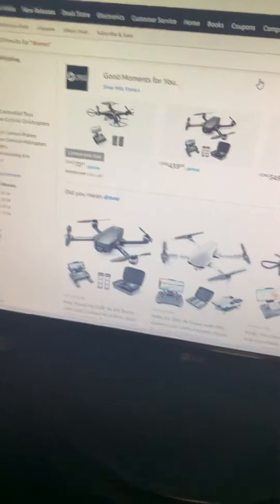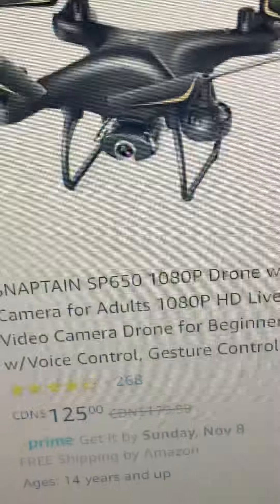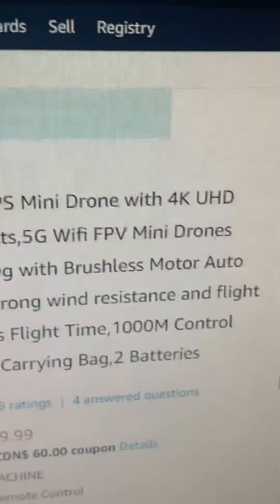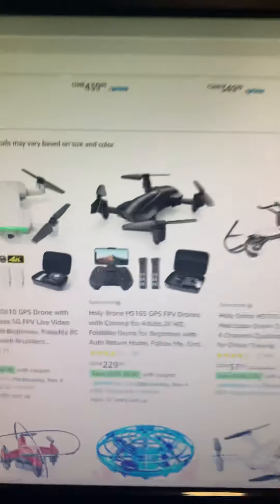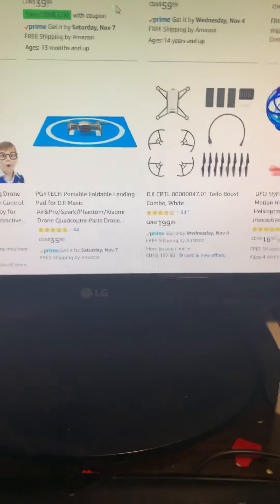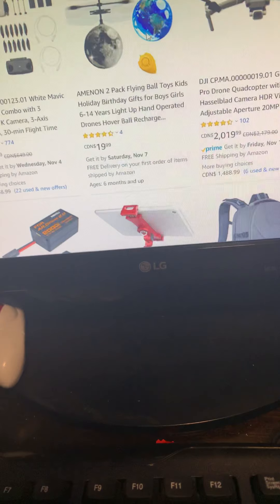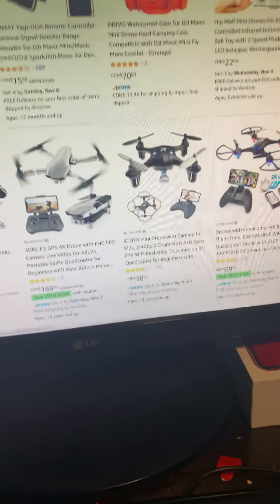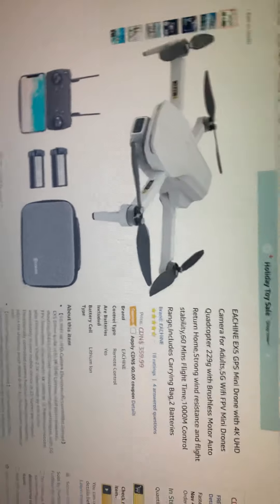What drone should I get now